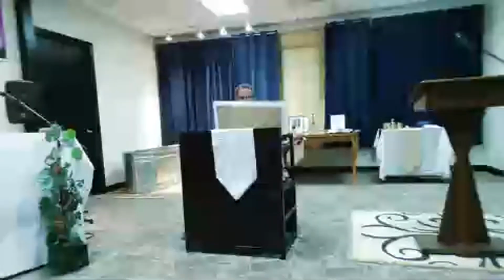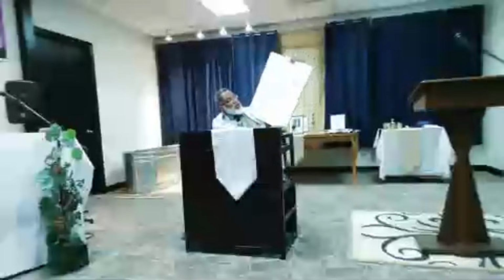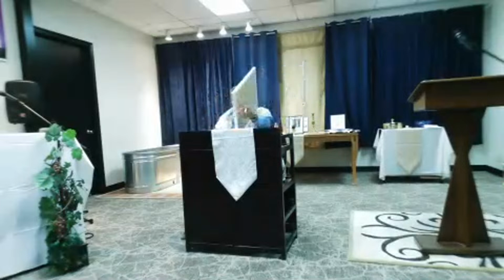SOMBI Course: Hebrew Language, Lesson 6 - "Translating Hebrew Words"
About Us.
We are a ministry concerned about the lives of people being made whole and believe that the Most High has raised us up to perpetuate the ministry vision of Yahshua (commonly called "Jesus") the Messiah to make disciples of all nations (ethnic people groups).  We believe that it is essential that all believers be taught the following three things:

1) The Roots of the Faith in Messiah - To know where we came from
2) The Future Destiny to Rule with Messiah - To know where we are going
3) To observe ALL that Messiah has commanded - To stay on course until we reach our destiny in Messiah

About the Ministry.
BIMCI focuses on teaching the Scriptures from its original 1st century Hebraic perspective to this 21st century generation. We use terms such as Yahshua HaMashiach, YHWH (we pronounce as "Yahuah") , Baruch HaShem (Bless the Name), Elohim (the High One or The Most High), Torah (instructions, precepts and teaching), Shabbat (Sabbath), etc... all examples of phrases that were actually spoken by our Messiah and his disciples during the 1st century in Israel. We believe that the emphasis on the Biblical/Hebrew roots of our faith brings enrichment to the Scriptures and preserves the core meaning of its message. Ministry Vision Scripture reveals that the Messianic Israelite Community has been given the charge to continue the ministry of Yahshua the Messiah in the earth. This is characterized by:

*  Declaring the message of the Kingdom Of Elohim
*  Making disciples of all people
*  Equipping the believer to do the work of ministry
*  Ministering to the needs of the afflicted, disadvantaged, imprisoned, & the spiritually weakened to bring them to a place of wholeness

Mailing Addresses:
Beth Israel Messianic Community Int'l
Dauid Ben Israel, Overseer
4040 Tyler Street, 10A Tacoma, WA. 98409